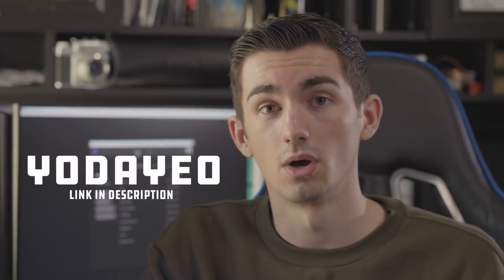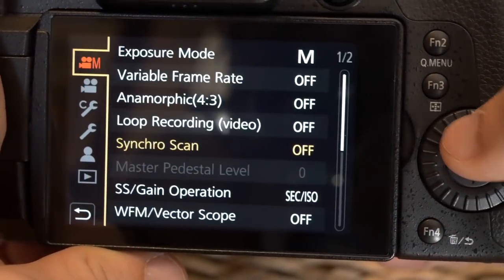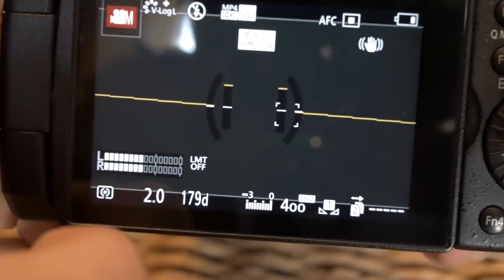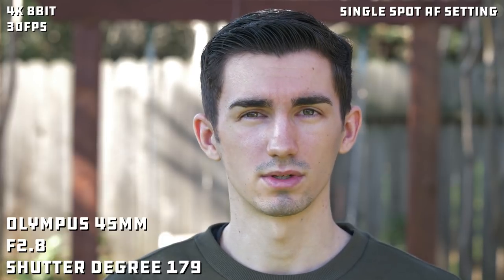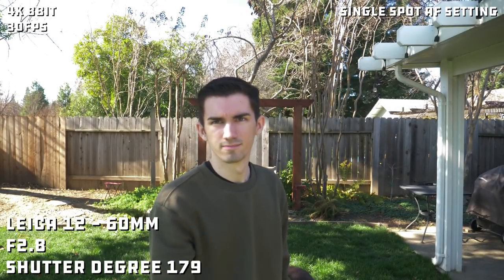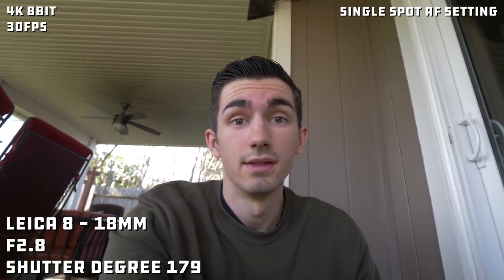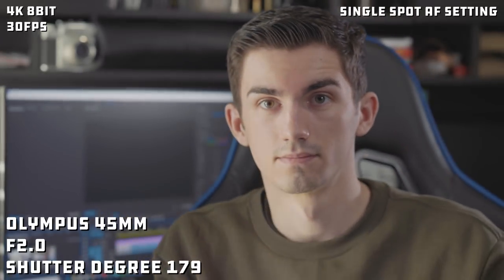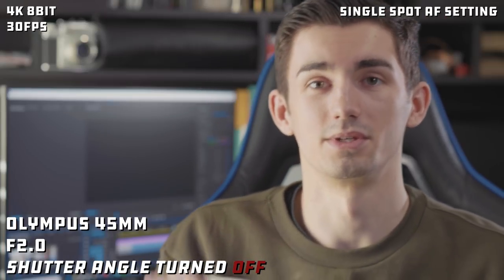GH5 Autofocus FIX | Better than Canon/Sony?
HUGE thanks to YodaYeo for finding this little hidden gem in the GH5 to make our lives better!

Settings: 1:01
Outdoor AF Len's testing: 2:53
Indoor AF Len's testing: 5:29

Len's used in this video:
Olympus 45mm PRO 1.2
Leica 12 - 60mm
Leica 8 - 18mm